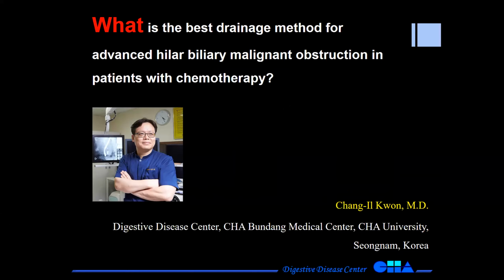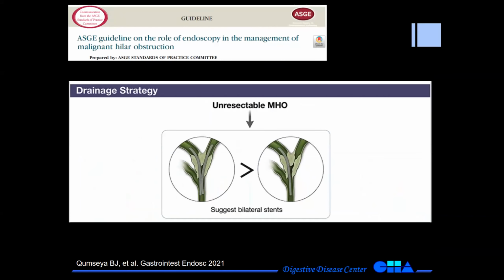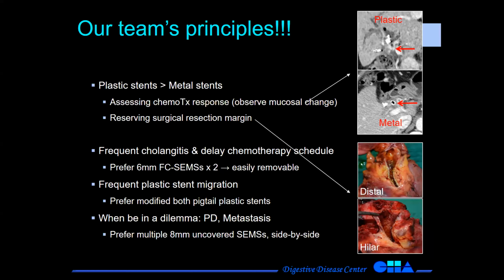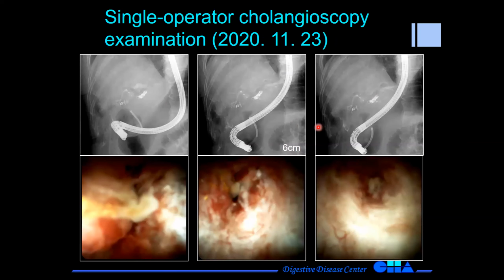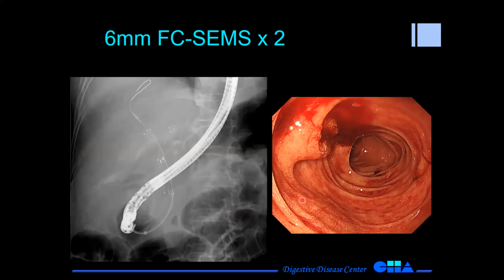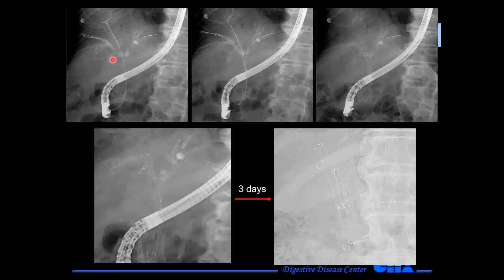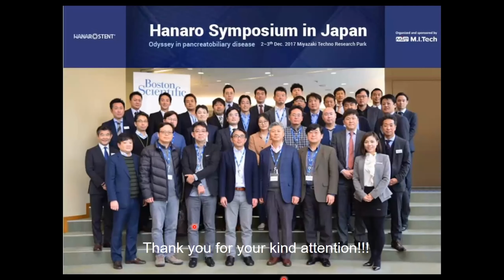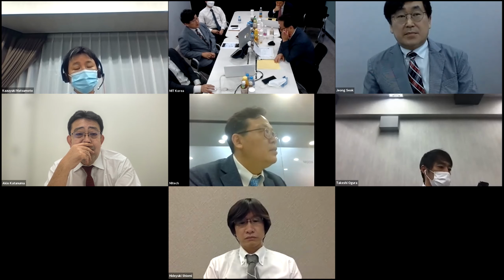HANARO Symposium - M.I.Tech&Boston Scientific Japan Joint Webinar: Lecture of Dr. Kwon Chang Il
What is the best drainage method for advanced hilar biliary malignant obstruction in patients with chemotherapy_Dr.Kwon ChangIl